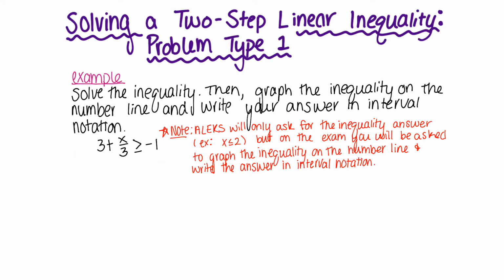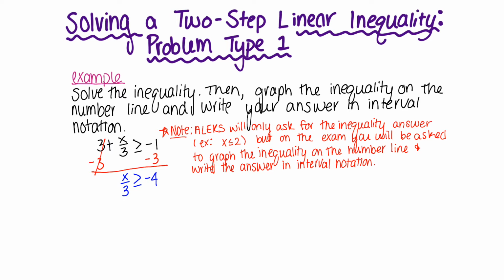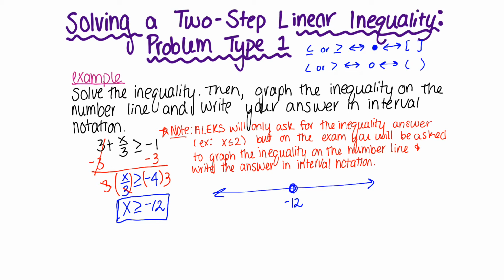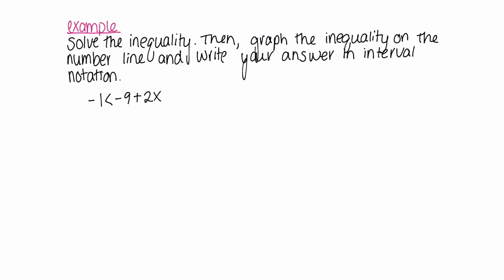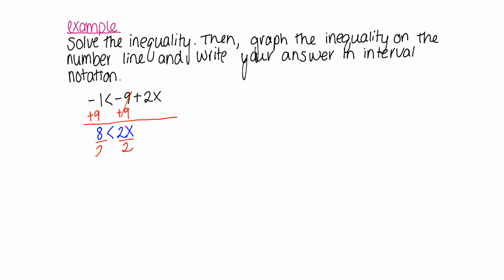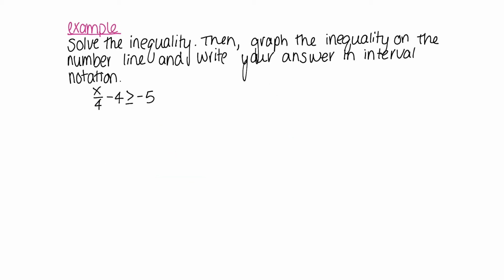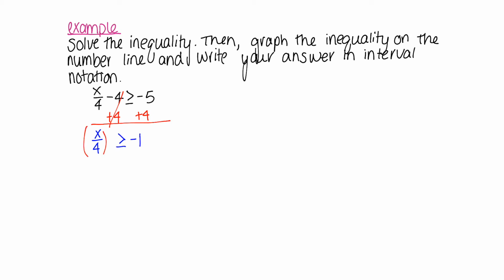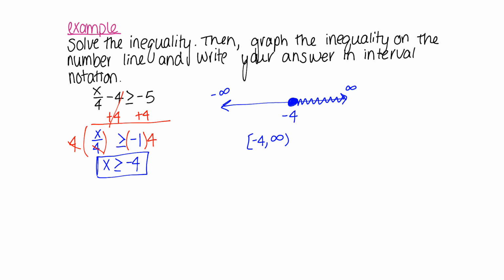Solving A Two Step Linear Inequality Problem Type 1